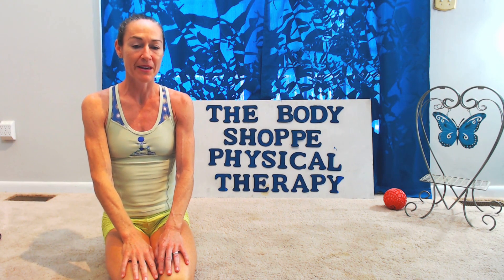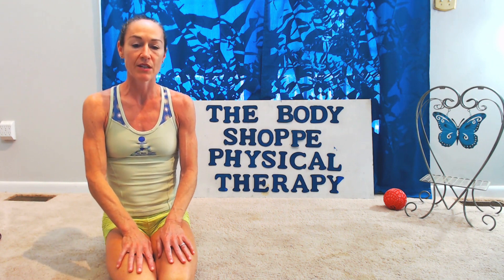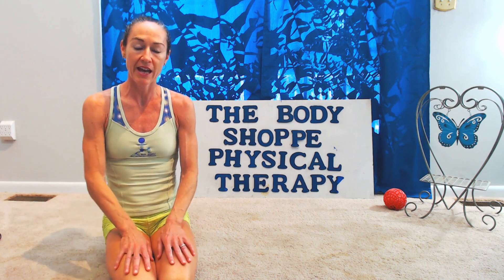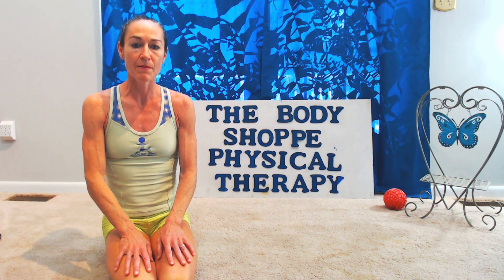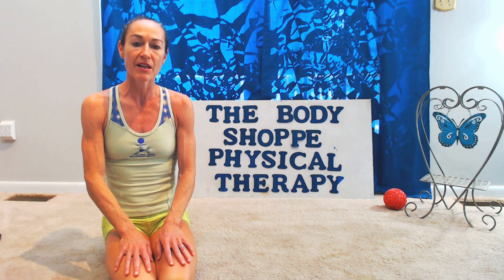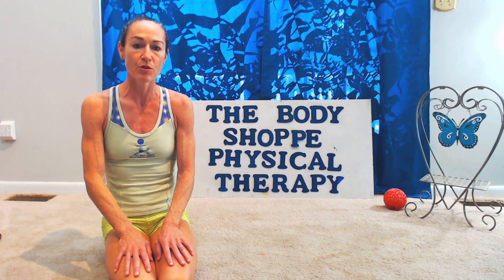Prone Press Up Back Extension Exercise for Acute Lumbar Disc Herniations- how to improve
This video addresses a common treatment approach for lumbar disc herniations that includes prone press ups.  Placing the hands in front of the body, squeezing the buttocks, and releasing the rectus abdominal muscles prior to the exercises are 3 ways to improve the effectiveness and comfort of this one exercise.  As always, consult your physical therapist or medical doctor for the appropriateness of this exercise for you.  This is not appropriate for central canal stenosis or a significant spondylolisthesis.